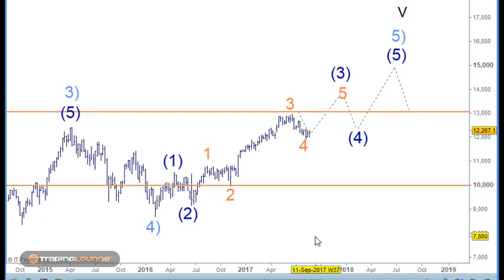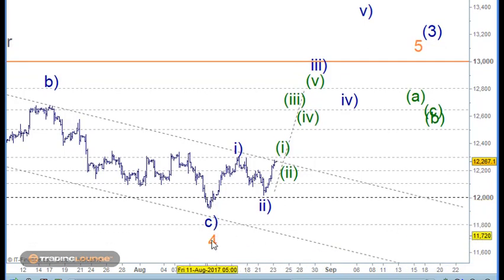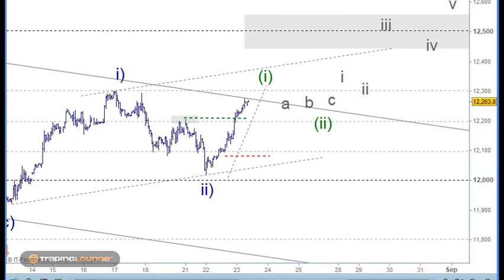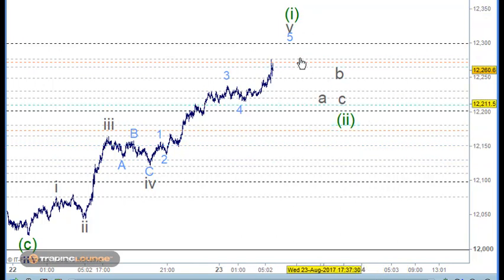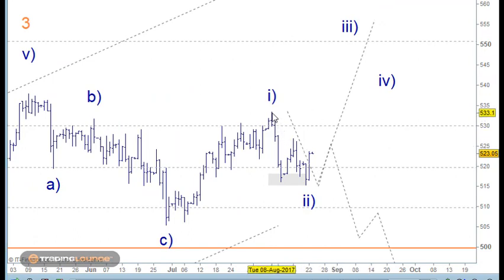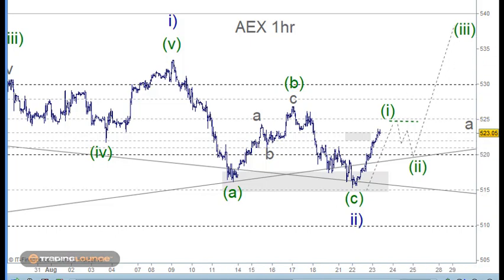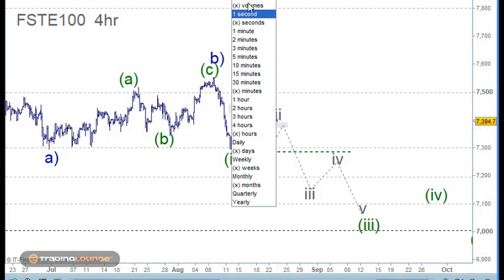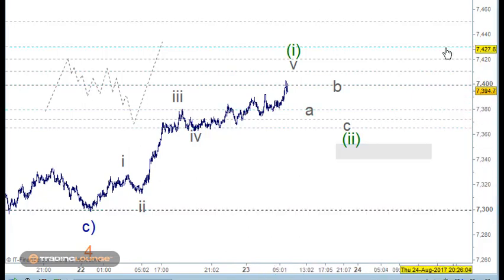CFD Trading European Indices 23 August 2017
CFD Trading European Indices DAX GER30 GDAXI, AEX and UK100 FSTE 100 UKX Index Trading (CFD Handle)
Technical analysis is Elliott Wave and Trading Levels concept.
Elliott Wave Analysis for the DAX AEX and UK100 and now in sync as the completion of the a) b) c) correction as Minor Waver 4 is in place and we can trade long into new highs. We are now looking at a series of waves one's and two's to develop long trade entries with CFDs over the days ahead.